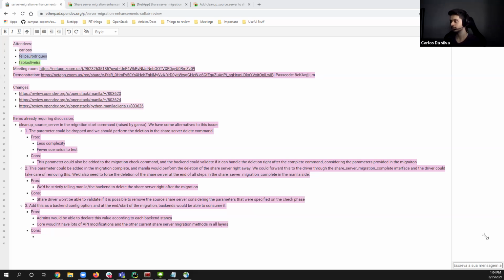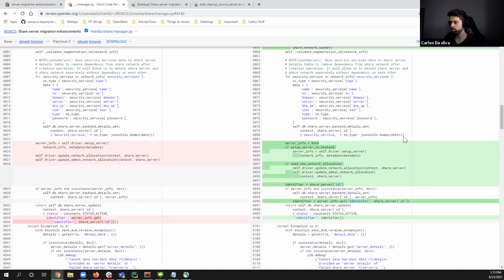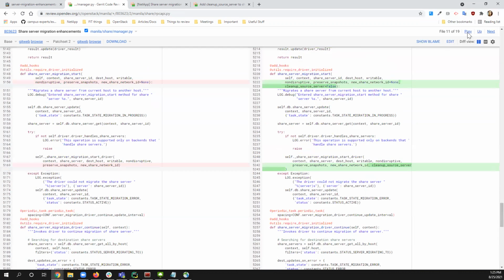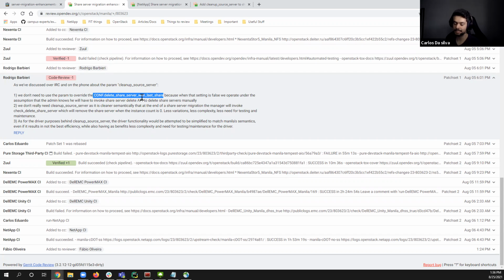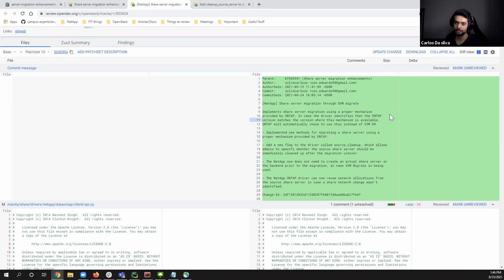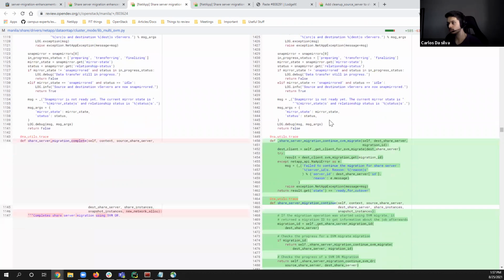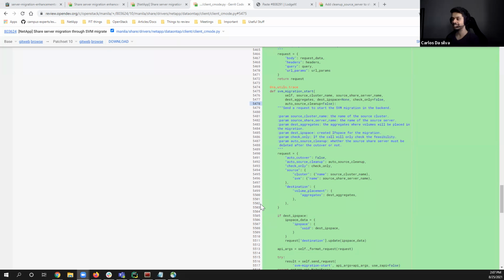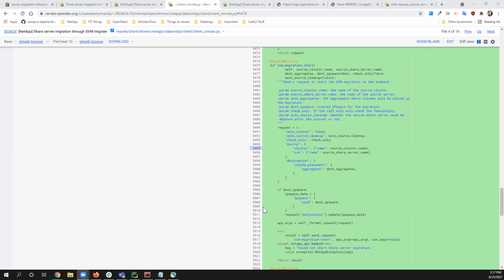Share Server Migration Enhancements - Xena Release Collaborative Code Review Session - August 25th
Collaborative code review session to the proposed enhancements on the share server migration functionality, and the introduction of a new share server migration mechanism in the NetApp ONTAP driver for OpenStack Manila.